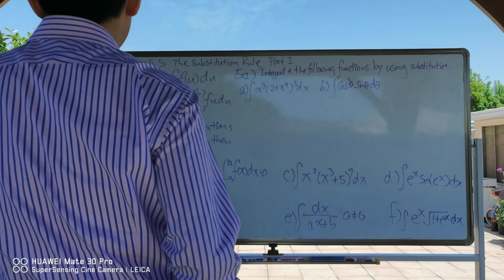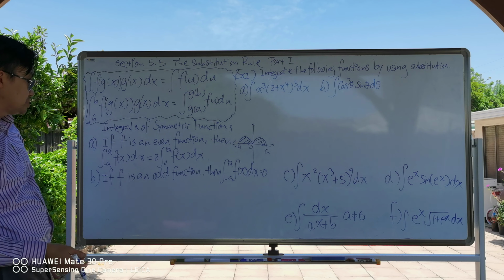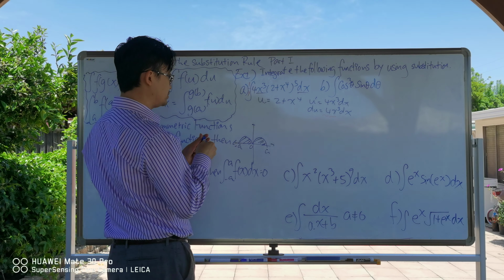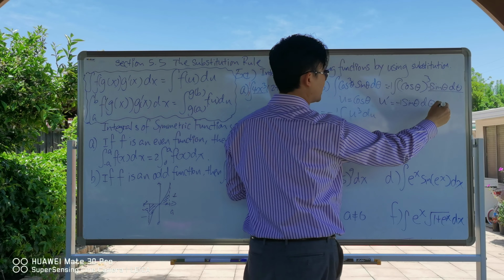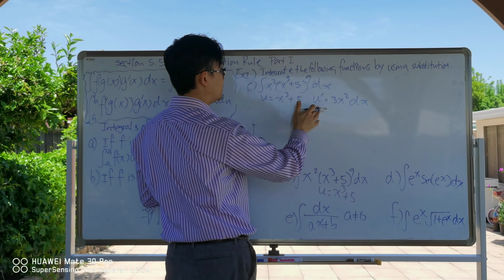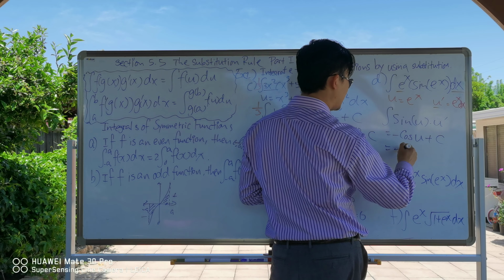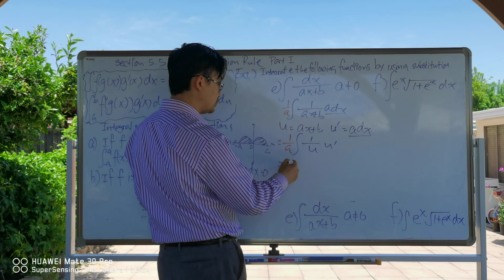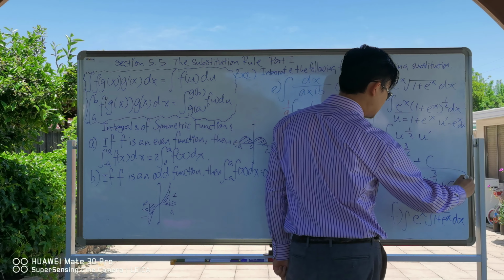Calculus 5.5 Part I Substitution Technique of Integration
Mr. Chen talks about the way of applying substitution for integrating indefinite and definite integrals.